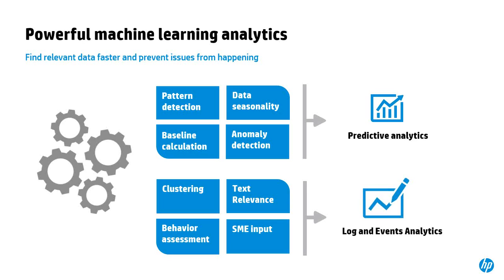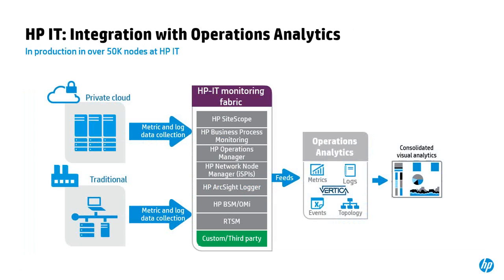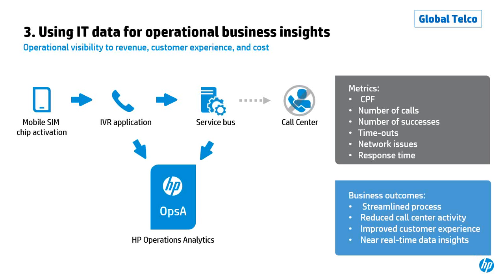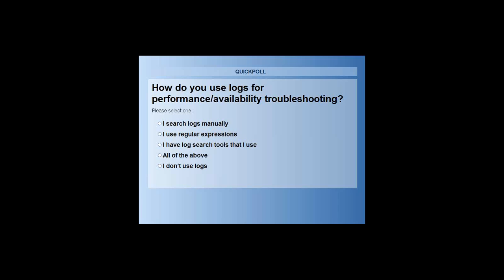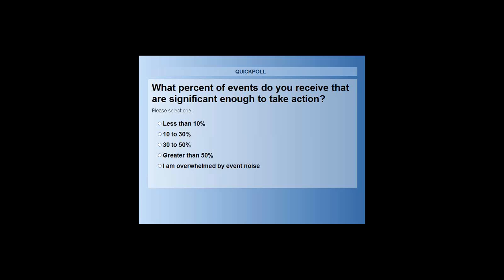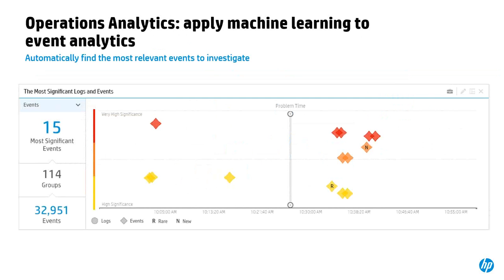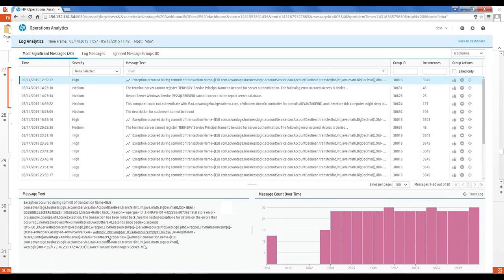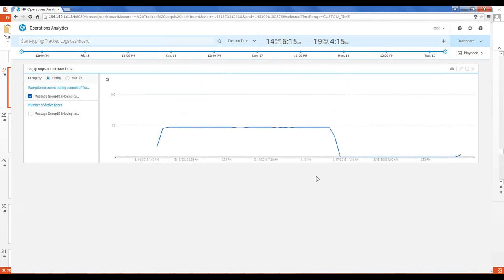7-29-2015 Operations Analytics In Action- Customer Use Cases, Demo, and More!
Video Title: 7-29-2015 Operations Analytics In Action- Customer Use Cases, Demo, and More!

-- GinkoSolutions.com